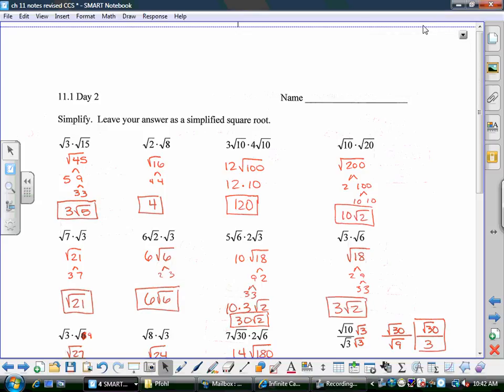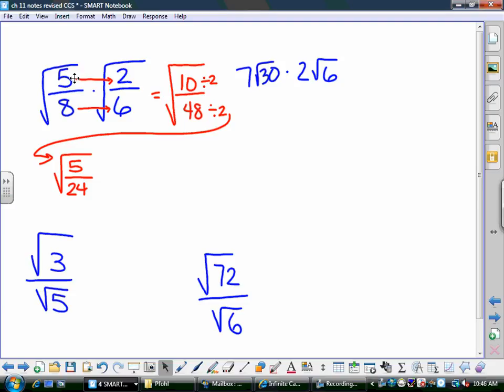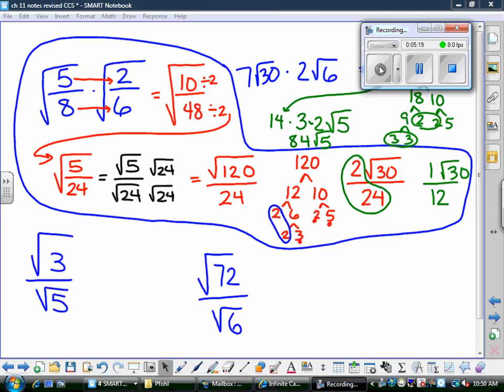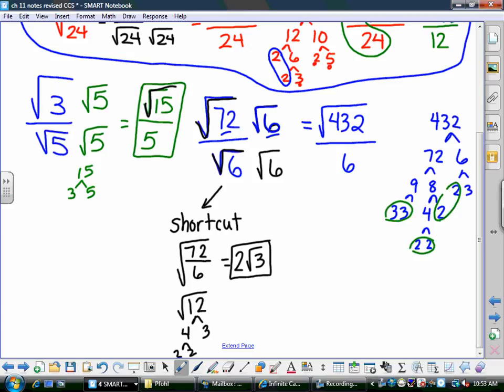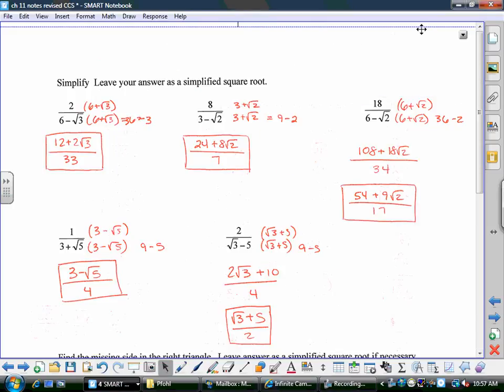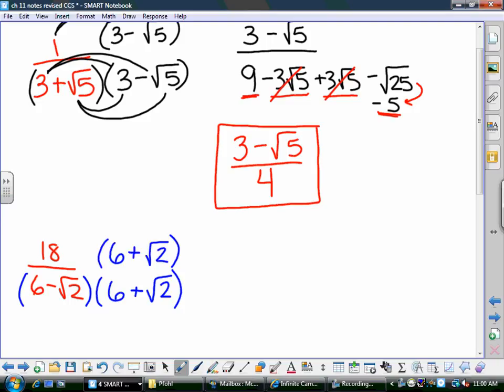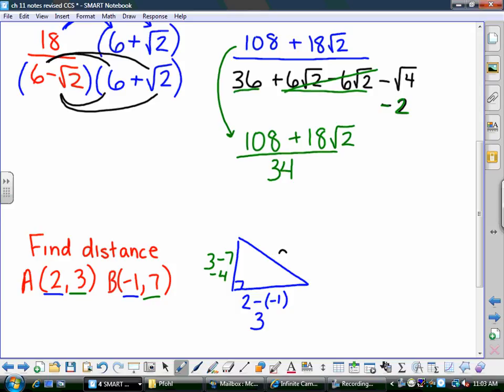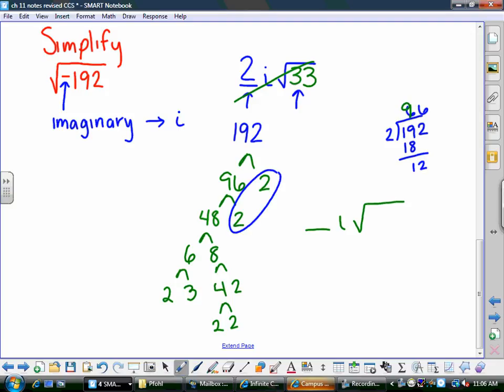11.1 Day 2 Answers and Review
Simplifying square roots by rationalizing the denominator